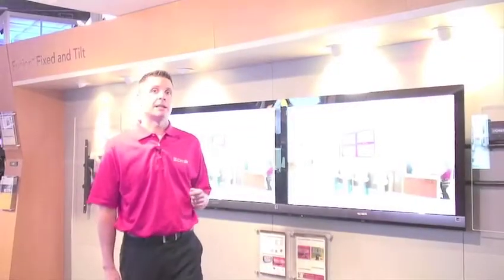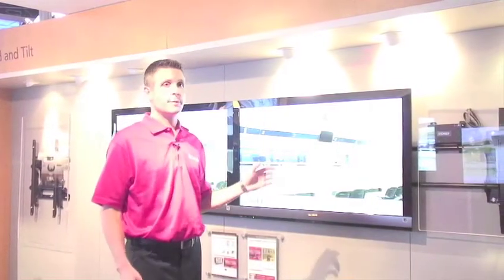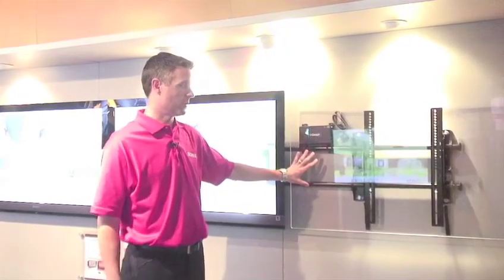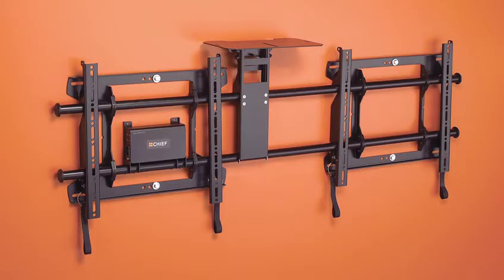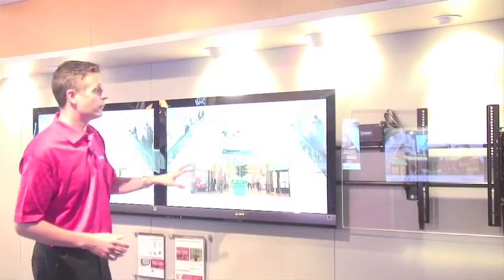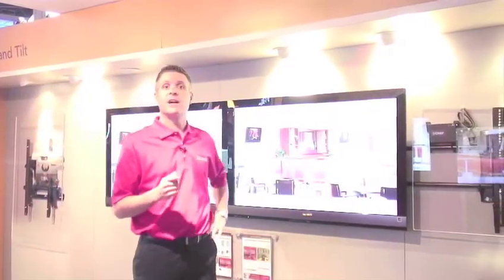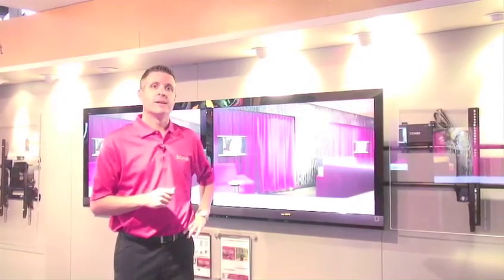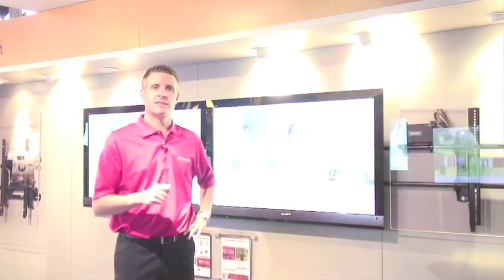DSMA grossiste CHIEF InfoComm '10 Menu Boards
accédez aux meilleurs conditions réservées aux professionnels, trouvez votre point de vente ou devenez revendeur...

DSMA  est aussi Distributeur Exclusif, Développeur de Marque, Apporteur de solutions et services...

Posté par Michel Aben-Moha - Sté DSMA